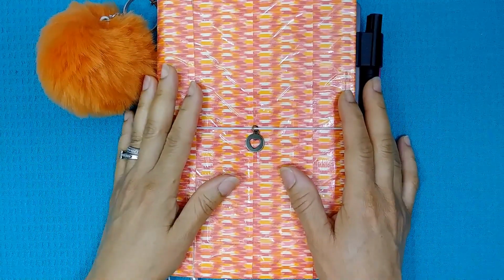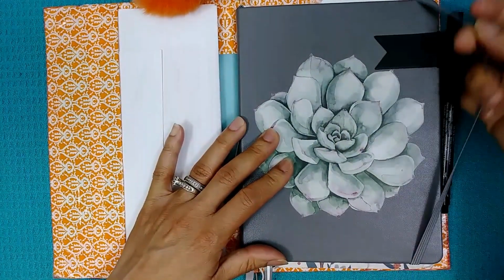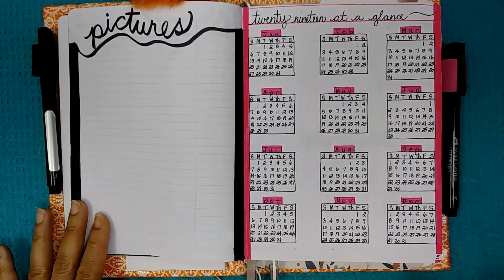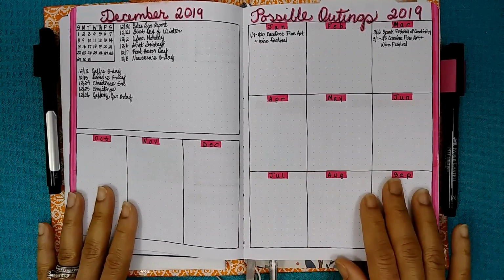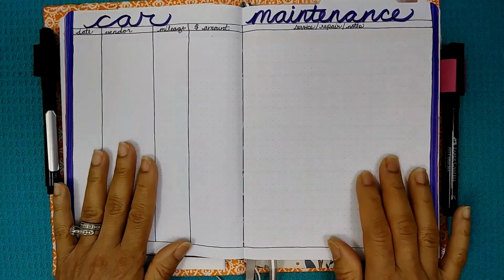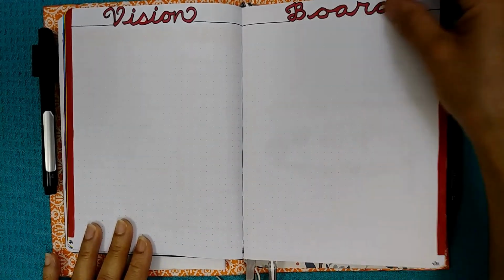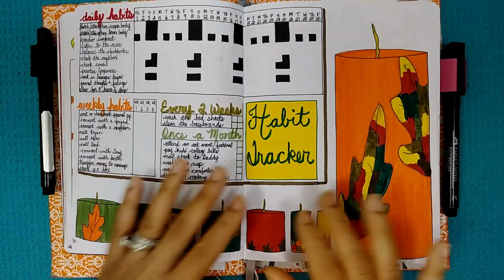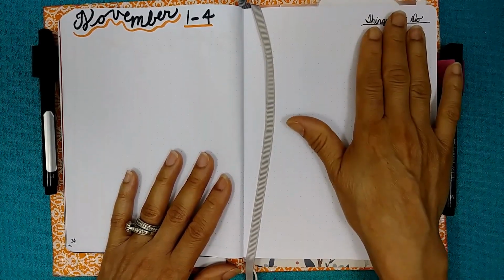2019 Bullet Journal Setup + Printable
It's almost 2019! Can you believe it? I will be turning 50, so the new year comes with lots of significance for me. In any case, I've finished setting up my new bullet journal to last for hopefully the next 12 months, and I can't wait for you to see it.

Also, take a look at my "Organized Planner Chic Crew" Facebook Group. This is a place where we can share photos, stories, and Facebook Live videos about our bullet journals, traveler's notebooks, and all things art. I also provide freebees in the group each month. Membership has its privileges!

Video Edited With Wondershare Filmora Software
I post four shows on this channel as follows:

"Organize It"
"Make It Happen With Your Planner"
"Create Art With Me"
"Product Review"
Link to My Organized Planner Chic Etsy Shop, Where I Sell Vegan Lucindadori Traveler's Notebooks, & Accessories for Any TN: